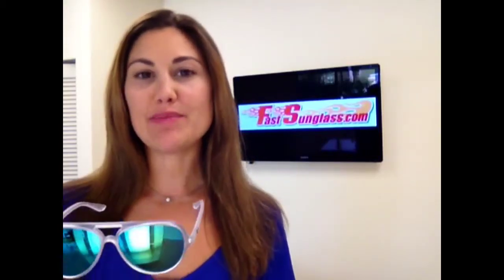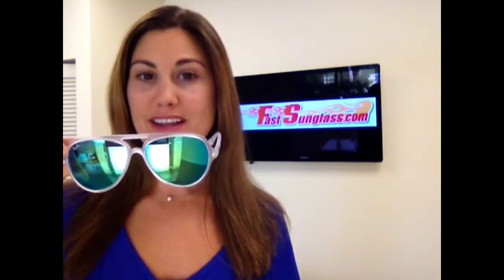Ray-Ban RB4125 Cats 5000 Sunglasses Clear with Blue Green Mirror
Ray-Bans popular models for 2013. The new oversized aviator style RB4125 Cats 5000 sunglasses come in several colors.  Ali tries on the 646/19 clear frame with blueish green mirror lenses. The color is labeled as green w green even though they look greenish blue to us!  The all blue model is 646/17 and has more blue in it! Size 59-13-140
Everyday sunglasses.  Hottest styles for 2013!